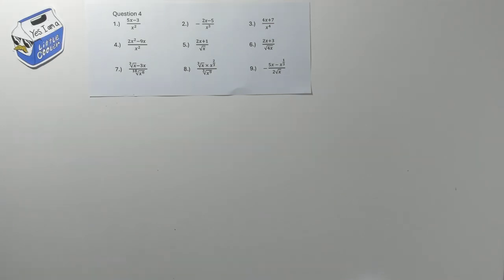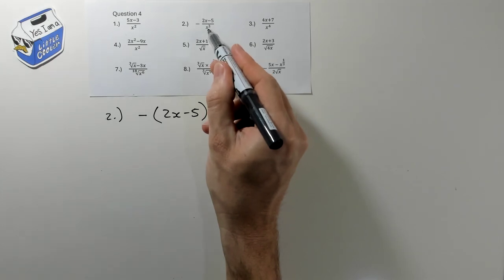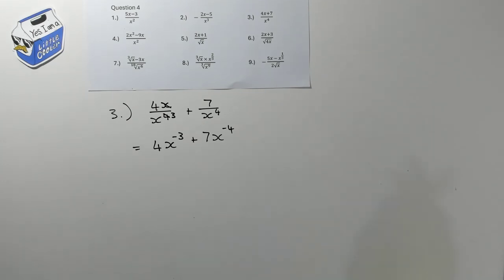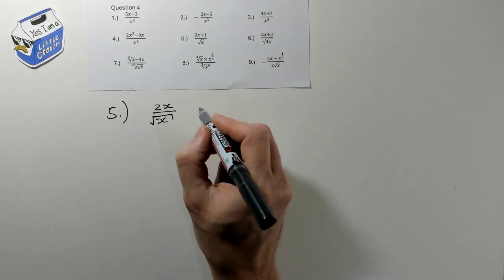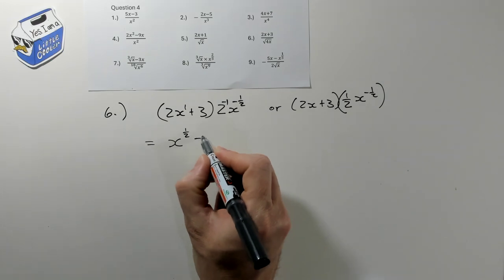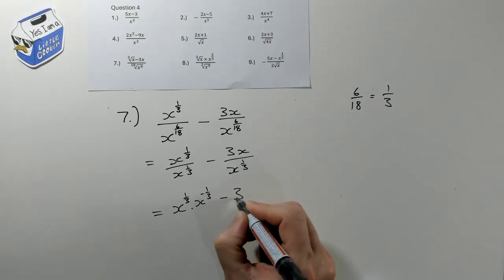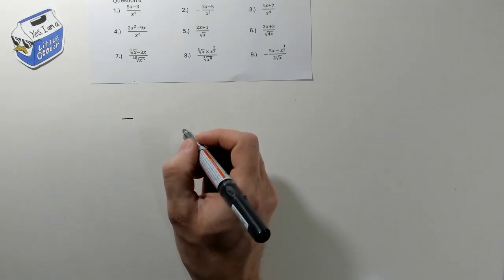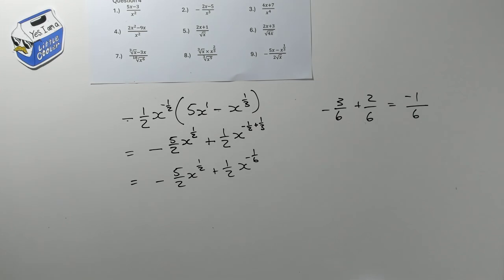Differentiation Prep - Indices rules practice_Level 4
This is the last of four videos on some indices rules examples.

Here is another video on Indices if you many need some more revision on the subject.